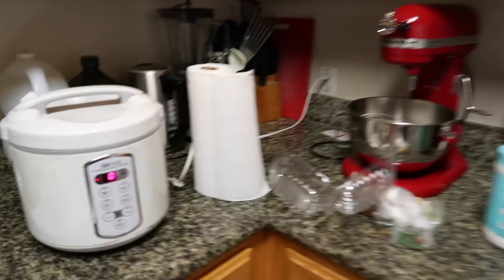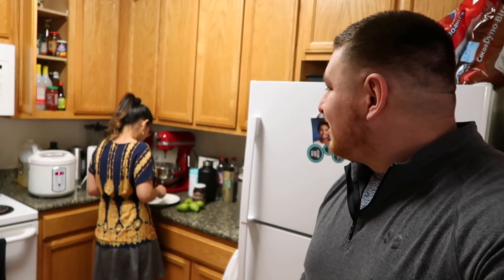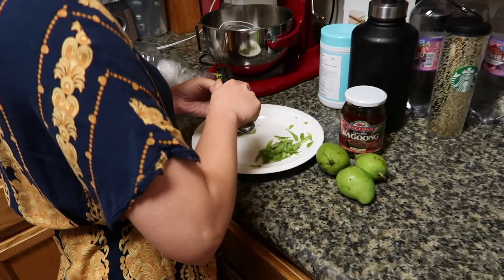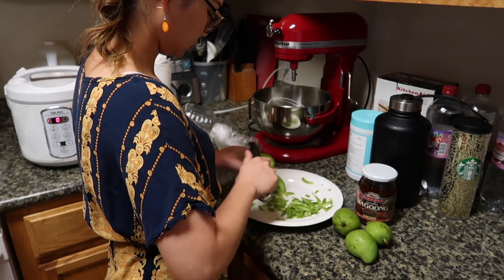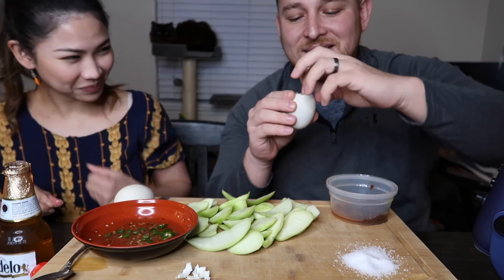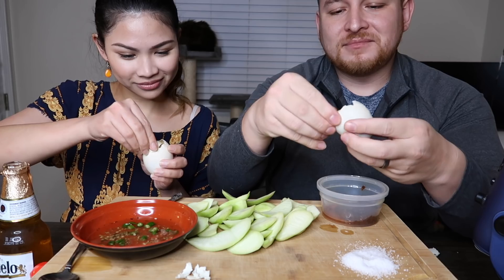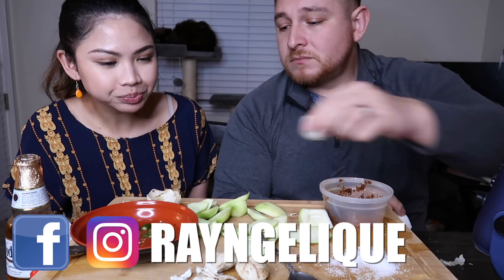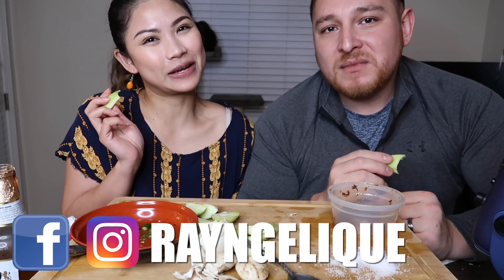AMERICAN Husband EATS BALUT And BAGOONG! | SCARIEST Food in PHILIPPINES?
***We eat Balut and Bagoong 😱😱😱***

Everyone wants to know how we met here's a link to the website that changed our lives!

✅VLOG CAMERA: Canon G7x Mark II
✅DRONE: DJI Mavic Pro 2
✅EDITING COMPUTER: Macbook Pro 15inch

***Whenever and wherever we travel we always use AirBnB. The value is incredible and much more affordable than hotels. Use our link to sign up with AirBnB and receive $40 toward your bookings!